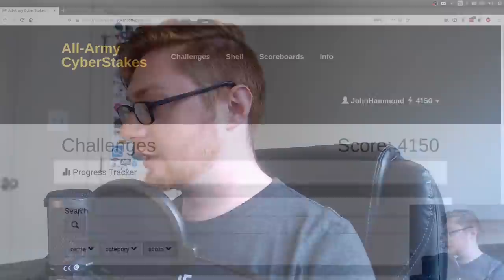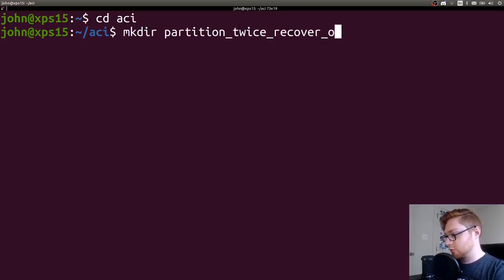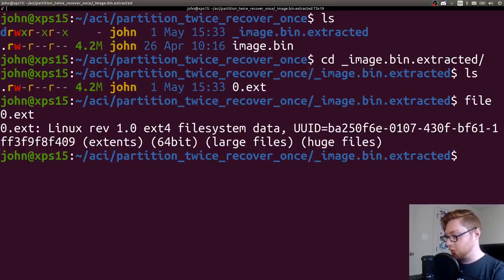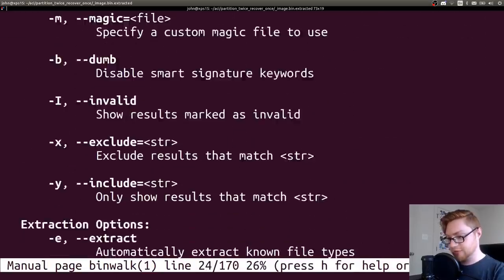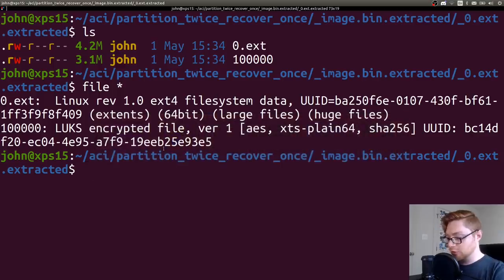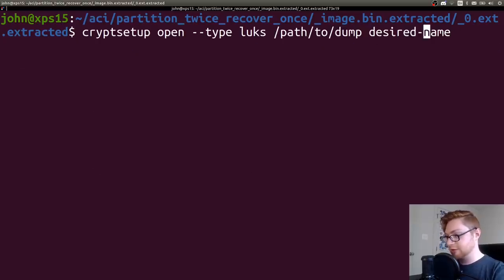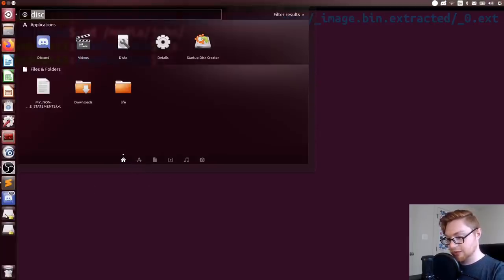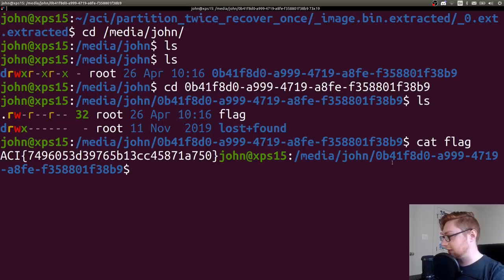All-Army CyberStakes! Decrypting LUKS